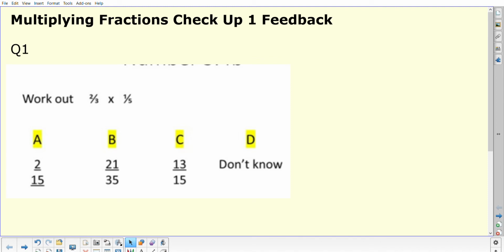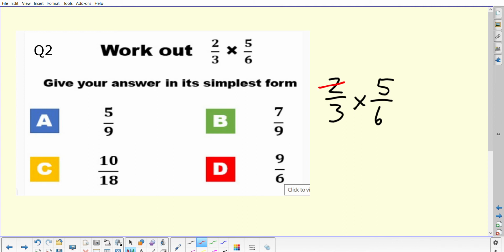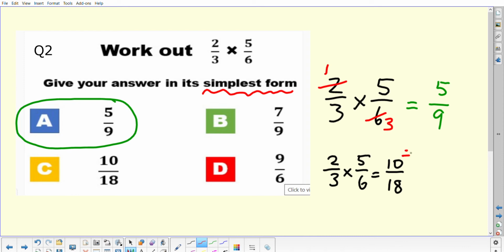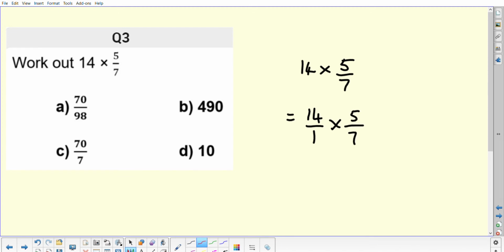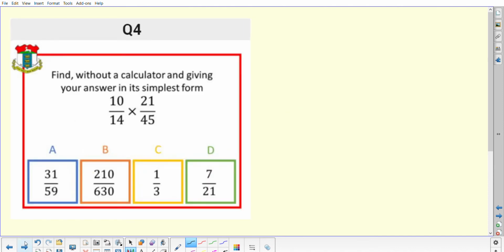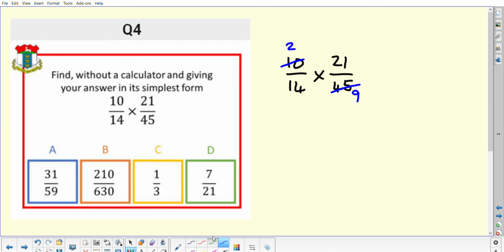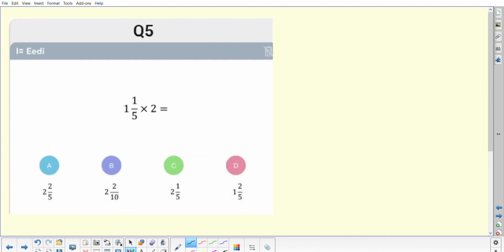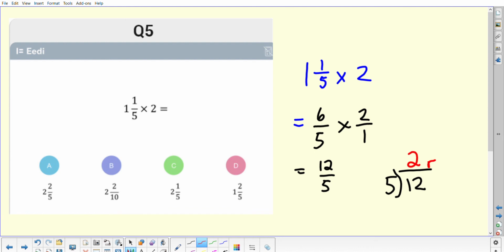Multiplying Fractions Check Up 1 Diagnostic Assignment Feedback